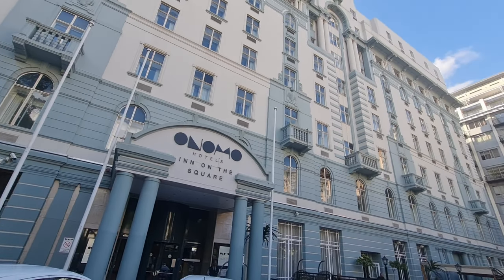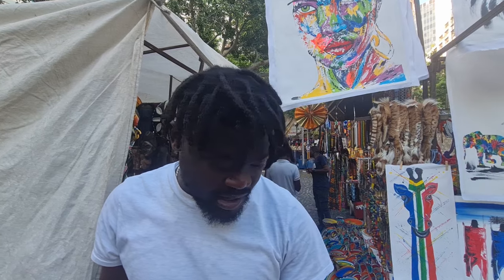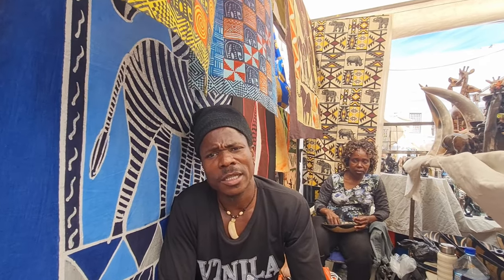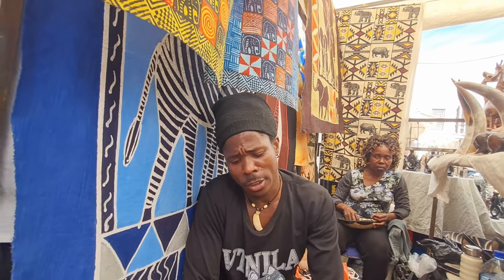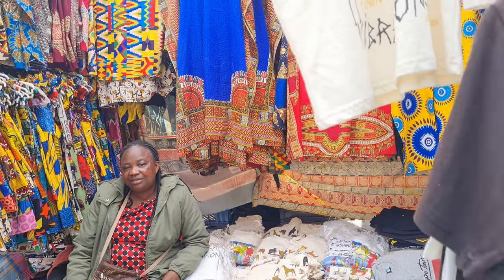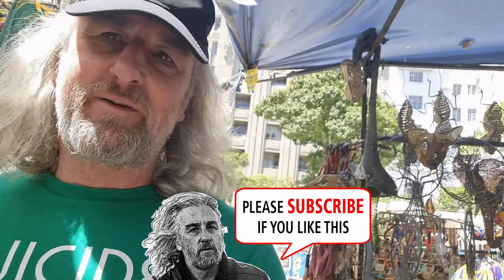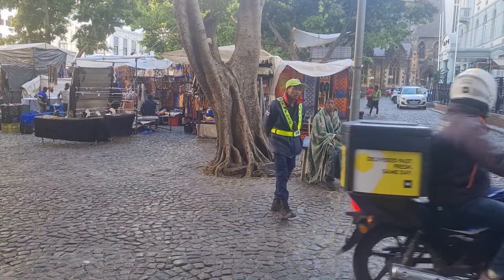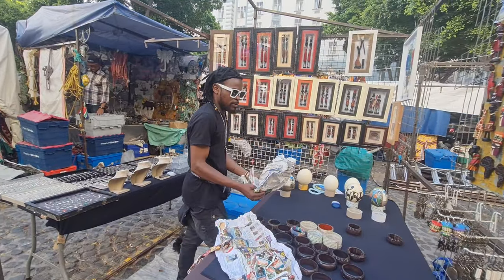GREENMARKET SQUARE, Cape Town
IN THIS EPISODE: We take a look and get a feel for one of the oldest public spaces in South Africa.
"Greenmarket Square is a historical square in the centre of old Cape Town, South Africa. The square was built in 1696, when a burgher watch house was erected.: - Wikipedia

LINKS:
SIMILAR:

The Free Wild World podcasts and vlogs cover places, people, events and philosophies about life and the universe.